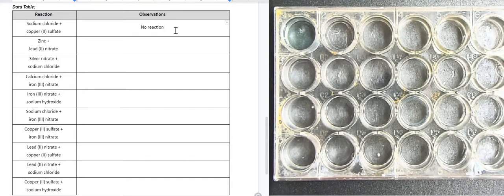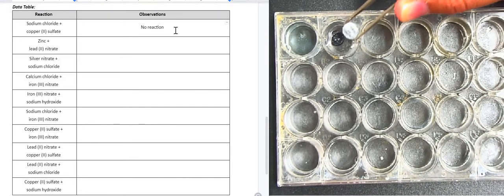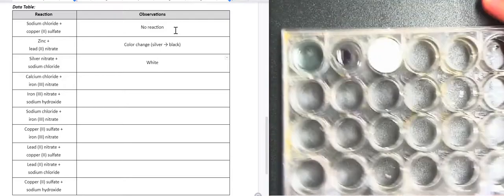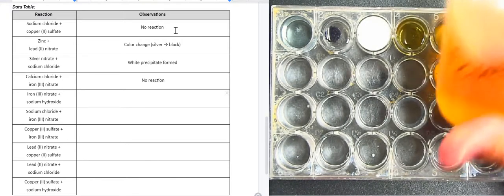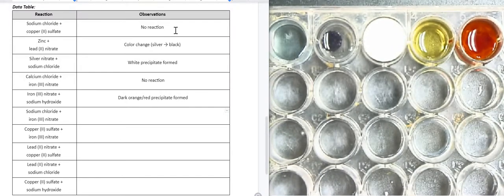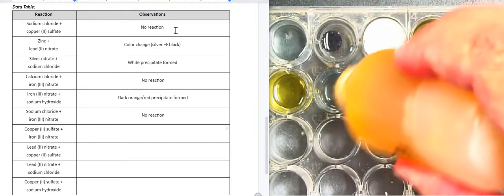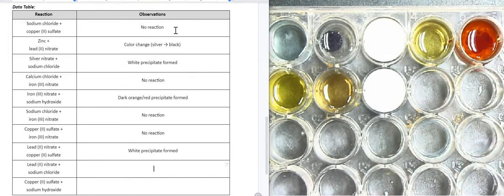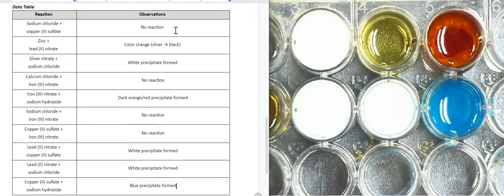U3.A4 Summative Lab- Net Ionic Equations